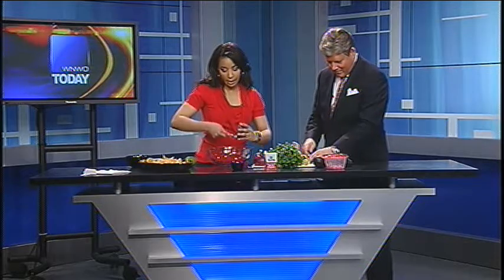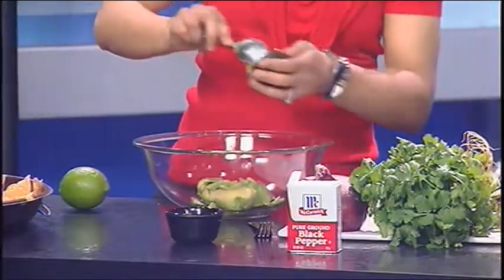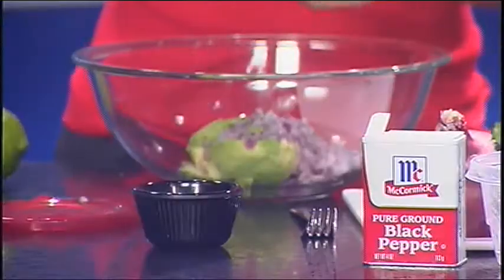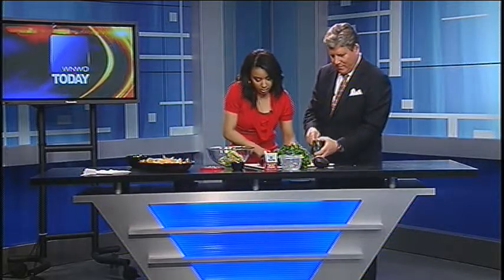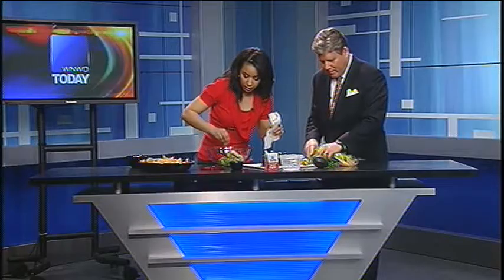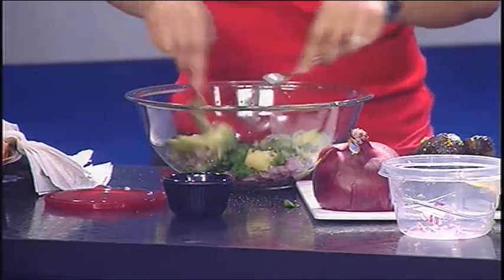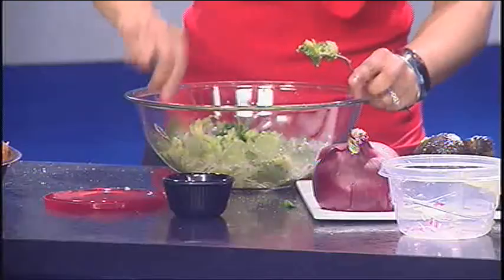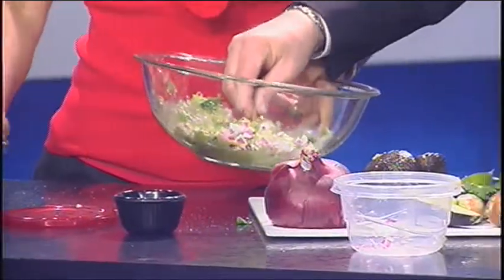China's Super Bowl Guacamole recipe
China Sellers enlists the help of Jon James to prepare her guacamole dip recipe for a Super Bowl party.